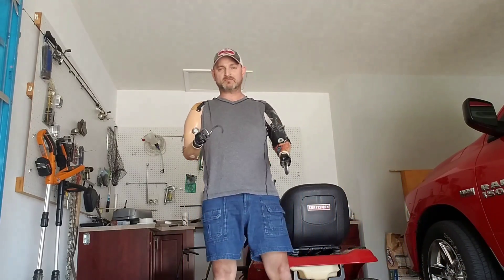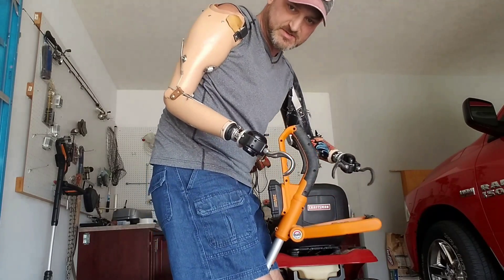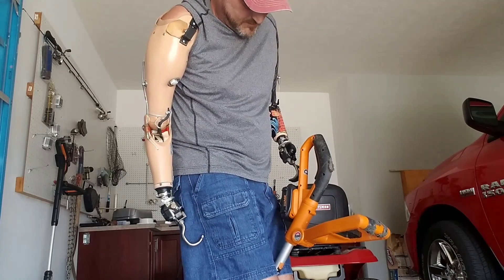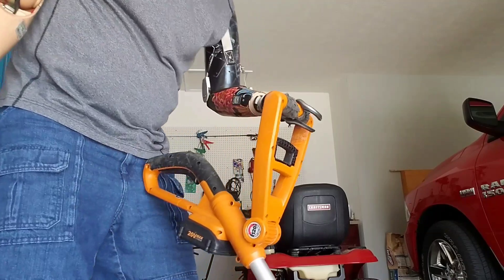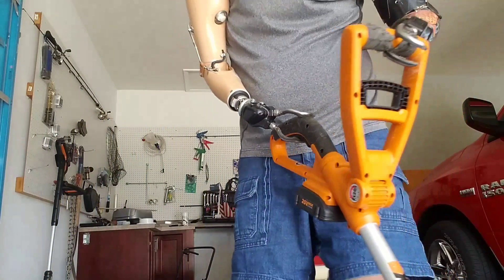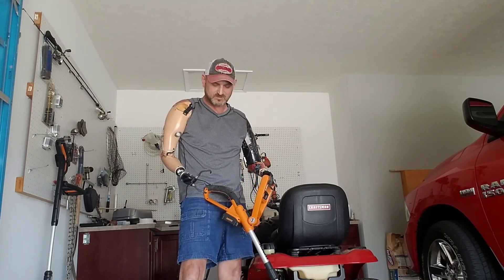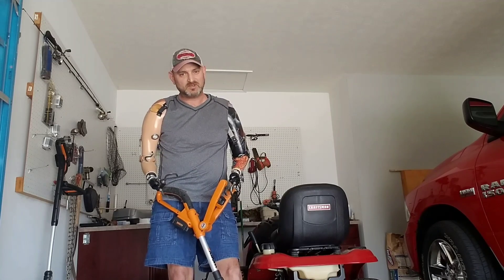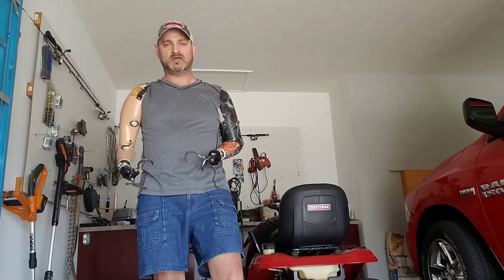Now for some weed eating.